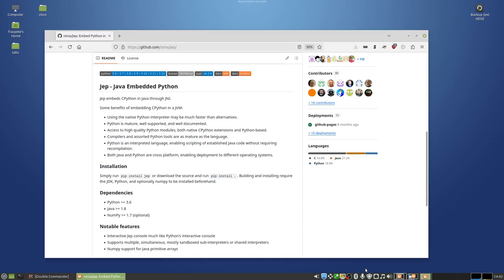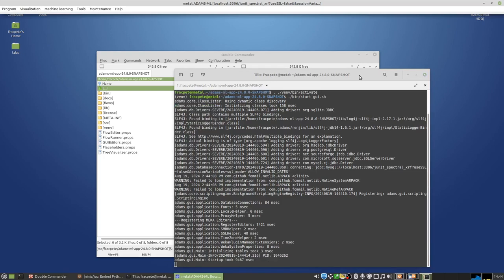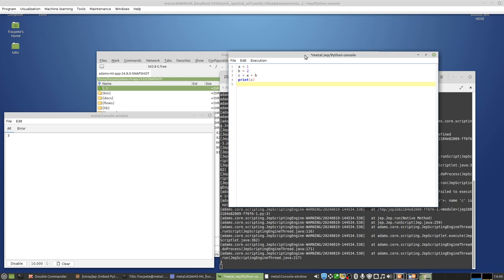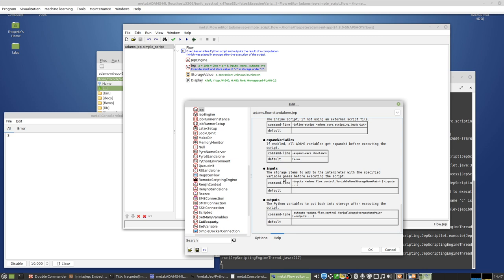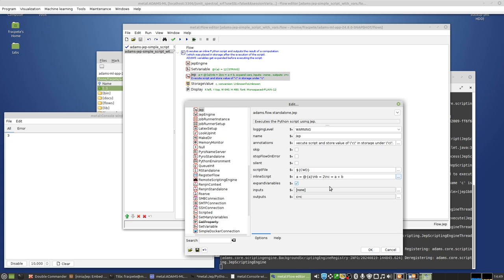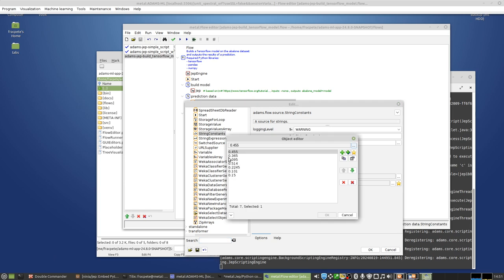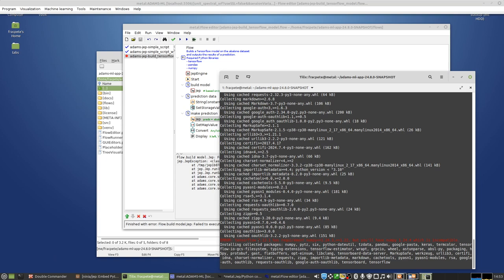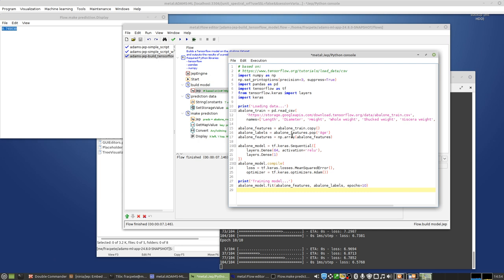adams-jep: Running native Python code from within ADAMS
The adams-jep module allows the user to run native Python code from with ADAMS thanks to the jep library The functionality is available through the flow (Jep standalone/source) and a simple editor (Jep/Python console). For this to work, ADAMS must be started from a terminal that has a Python environment (either global or activated virtual one) and the jep library installed (pip install jep).